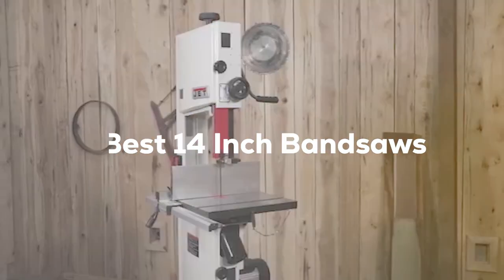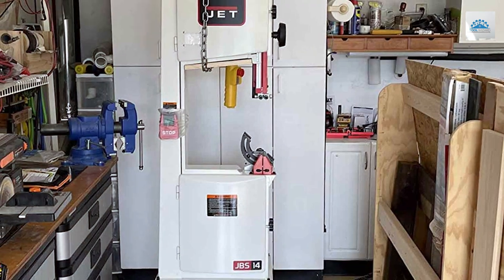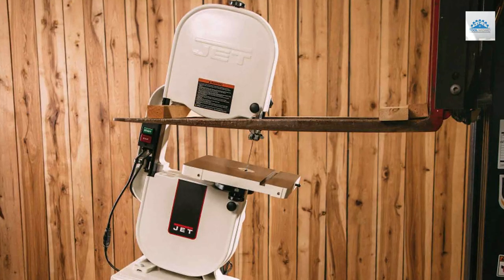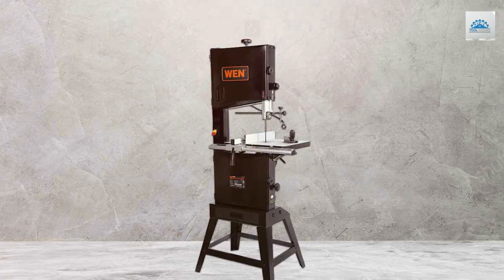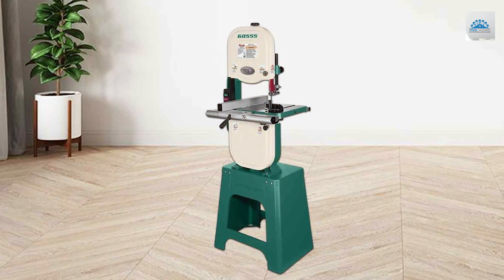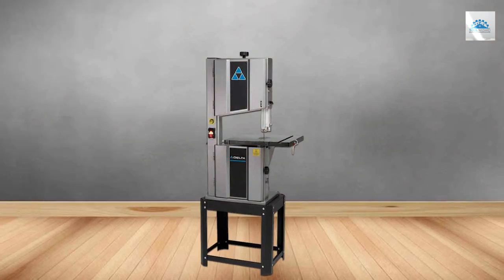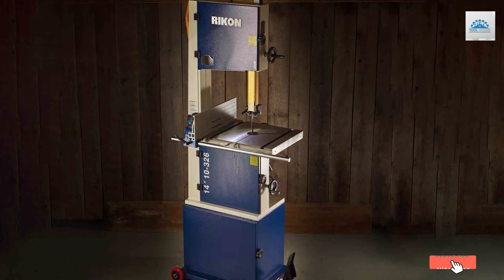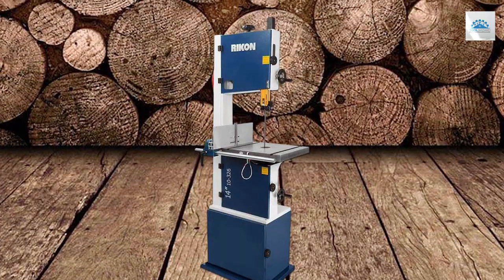Top 7 Best 14 Inch Bandsaws - Expert Reviews and Recommendations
Top 7 Best 14 Inch Bandsaws in 2024

Links to the Best 14 Inch Bandsaws we listed in today's 14 Inch Bandsaws review video:

1 JET JWBS-14SFX, 14-Inch Woodworking Bandsaw

2 JET JWBS-14DXPRO, 14-Inch Deluxe Pro Bandsaw

3 WEN (BA1487) Band Saw with Stand

4 Grizzly Industrial G0555 - The Classic 14 Bandsaw

5 Delta 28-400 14 in. 1 HP Steel Frame Band Saw

6 Shop Fox W1706 14 Bandsaw

7 RIKON Power Tools 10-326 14 Deluxe Bandsaw

What are the Best 14 Inch Bandsaws in 2024?

In today's video we reviewed the Top 7 Best 14 Inch Bandsaws on the market in 2024. We made this list based on our personal opinion and we ranked them in no particular order, after doing our research based on their prices, quality, durability, brand reputation and many more.

After watching this video you will know which are the best budget, top selling and top rated 14 Inch Bandsaws on the market today.

If you choose from this list you can be sure that you buy one of the best 14 Inch Bandsaws available today.